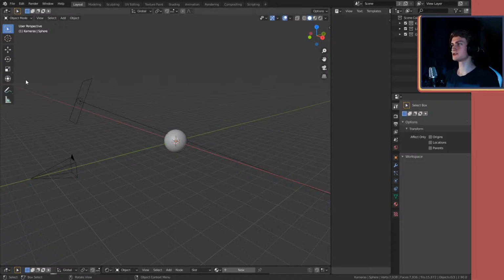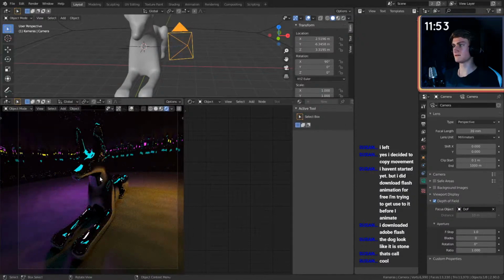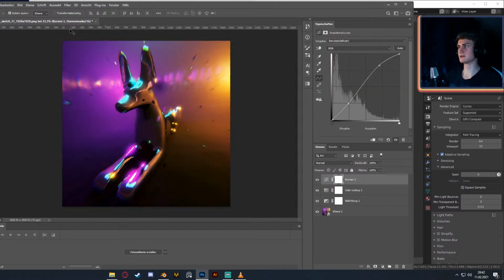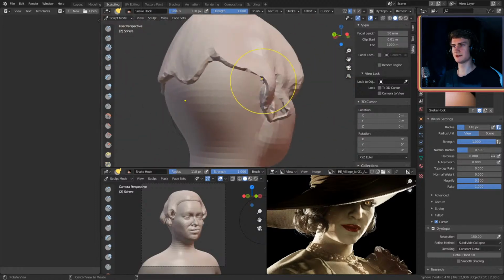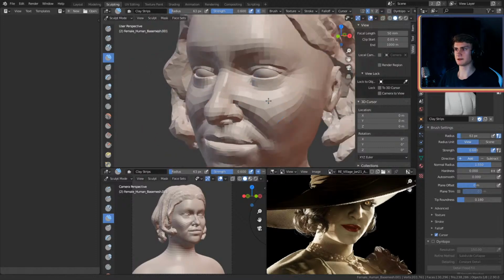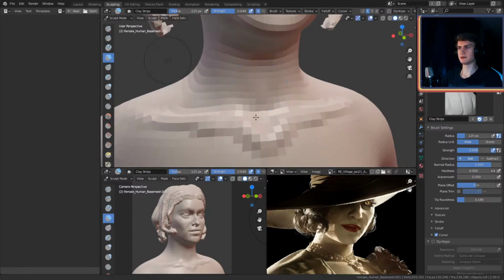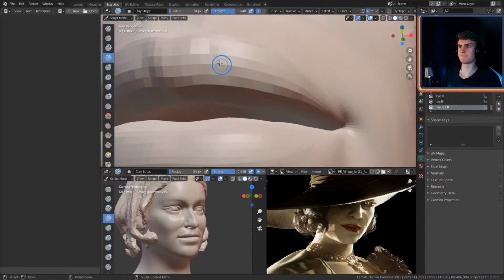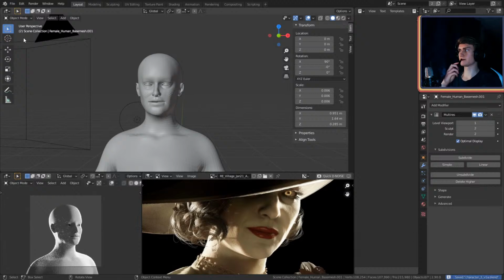[EN/GER] How to accomplish your biggest dreams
Today I'll continue working on Lady Dimitrescu and we'll talk about various topics.